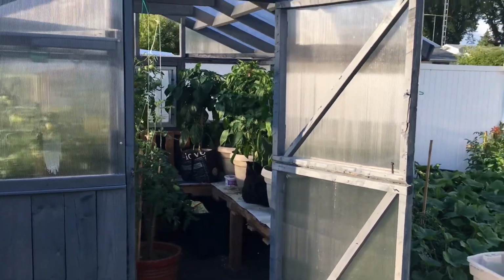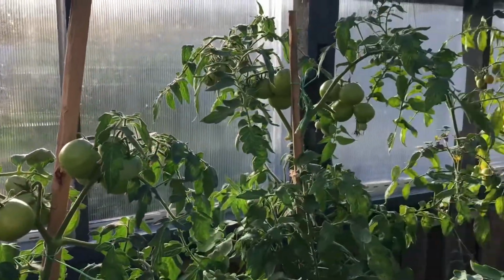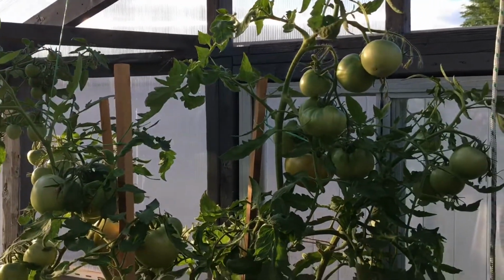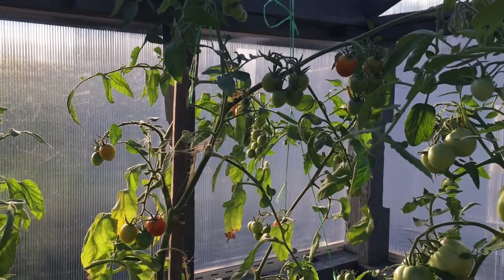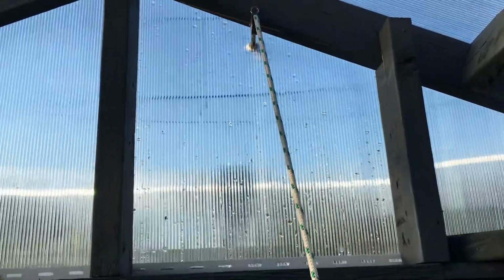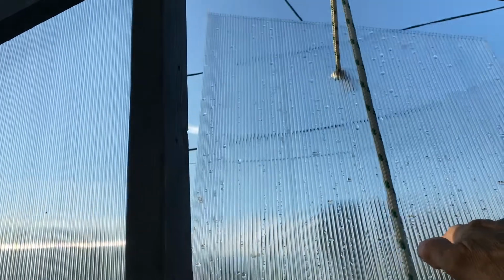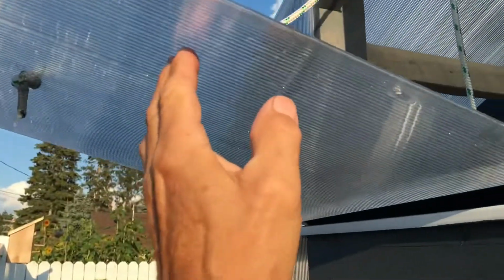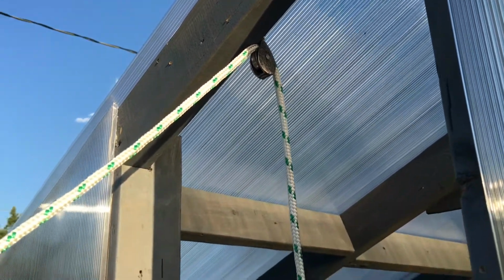Pallet Cabin - How I Regulate Heat in the Greenhouse - E130.1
Small update on the greenhouse.